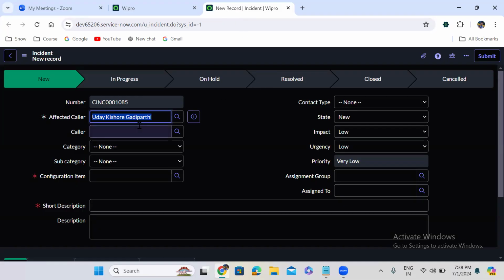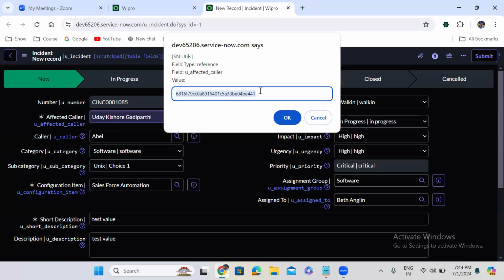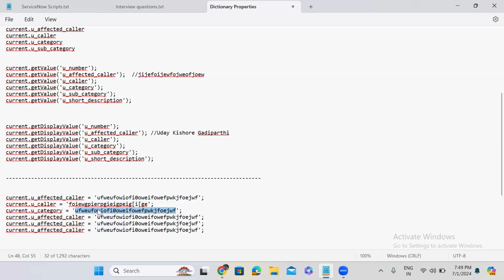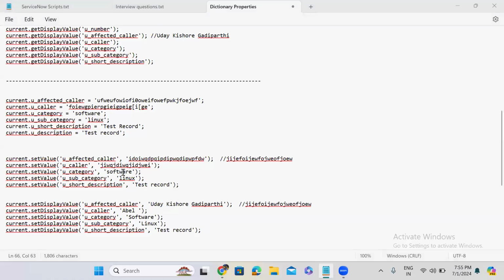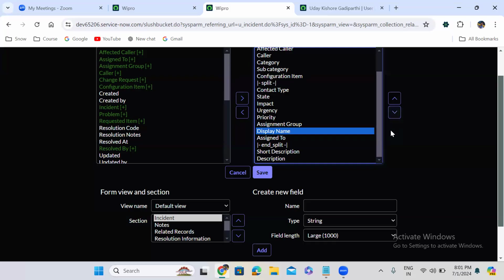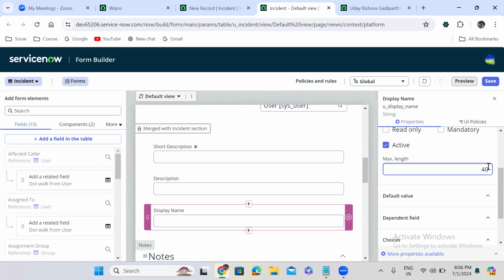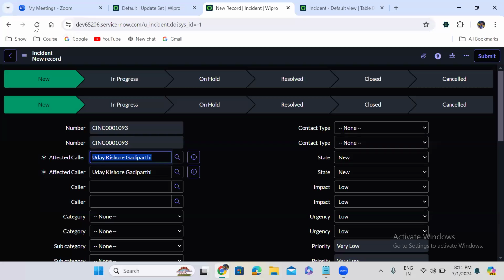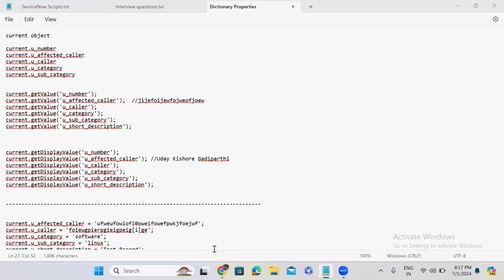ServiceNow Dictionary Properties explained in detail by Uday Gadiparthi.Contact us at 6304422358